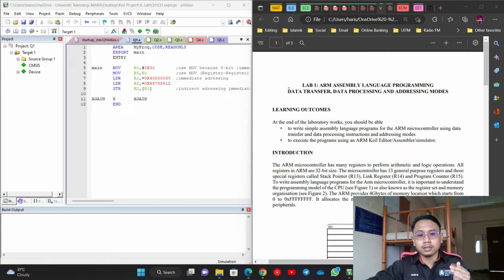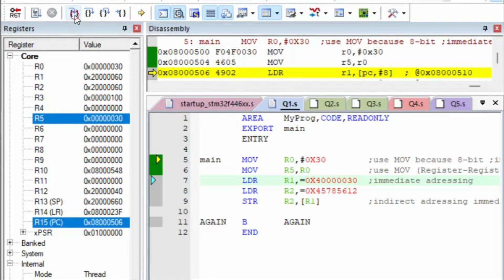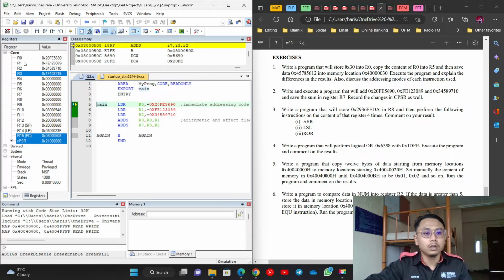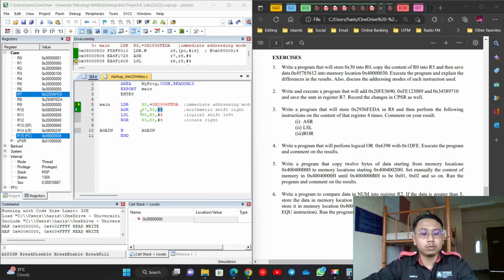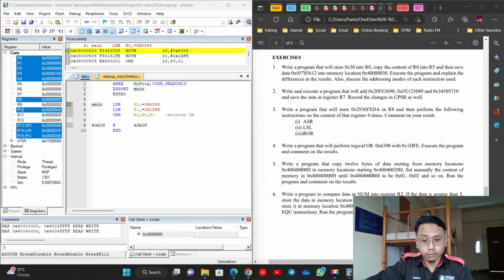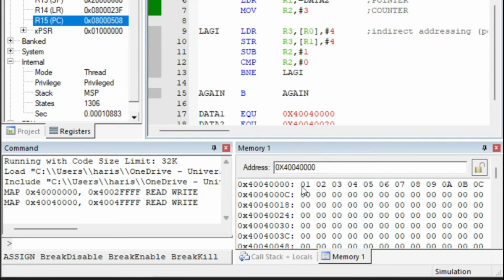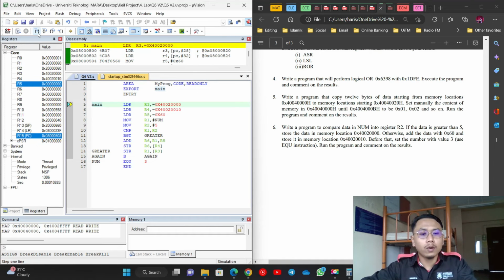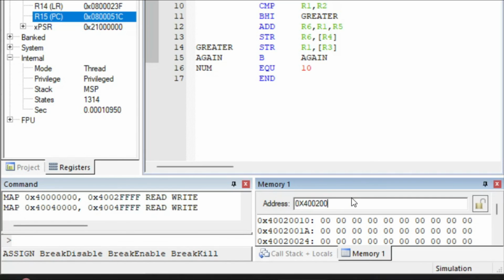ECE521 - LAB 1: DATA TRANSFER, DATA PROCESSING AND ADDRESSING MODES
HARIS MURSHIDI MAT ISA

LECTURER: MADAM FARAH YASMIN ABDUL RAHMAN

CHAPTERS:

0:00 INTRODUCTION
0:49 QUESTION 1
6:28 QUESTION 2
11:22 QUESTION 3
17:20 QUESTION 4
19:07 QUESTION 5
24:20 QUESTION 6